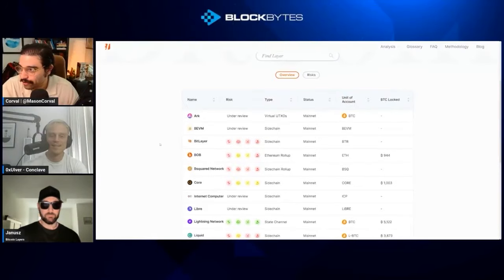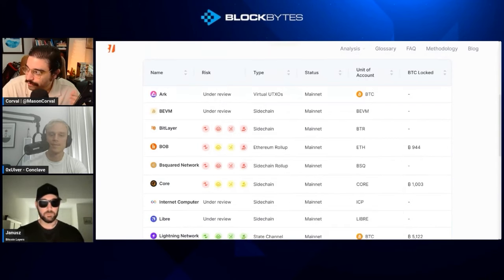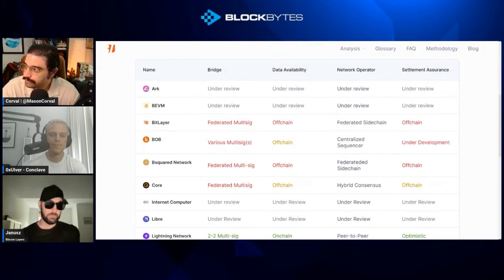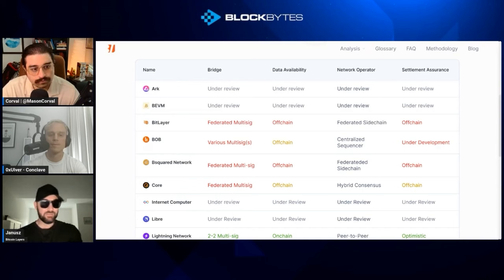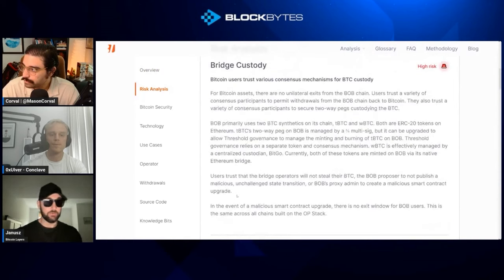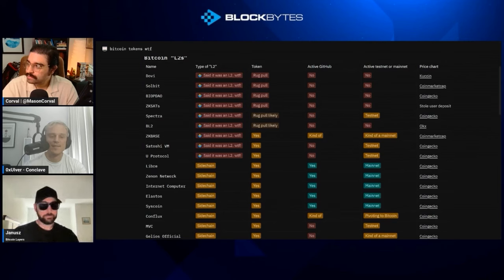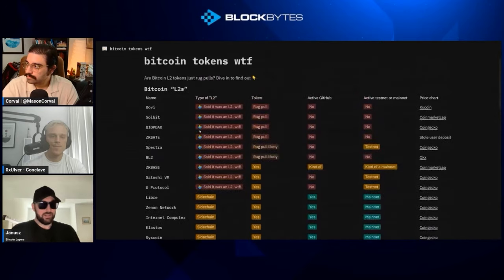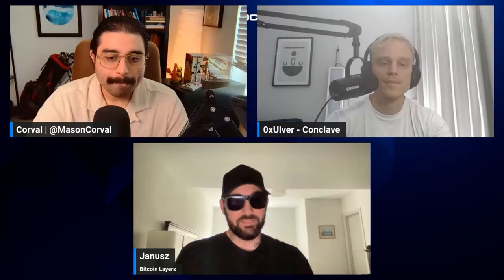How is Bitcoin like an Onion?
Well, my friend, they both have layers.

DeFi on Bitcoin? It's more likely than you think.

Join us as we peel back some of these layers with none other than Janusz from bitcoin layers. See how Bitcoin is evolving its own scaling solutions for all sorts of exciting use cases.

Nothing you read/see on Blockbytes YouTube or blockbytes.com should be considered financial advice. Please use all of the information available to you and do your own research. There are many risks inherent with Crypto currency investing which includes up to complete loss of funds. So please never invest with money you cannot afford to lose.

Any links of which Blockbytes receives a commission will be clearly marked as such.